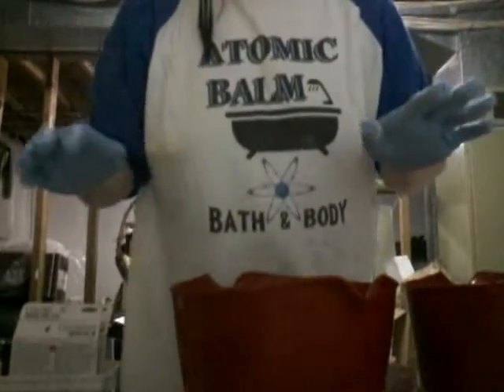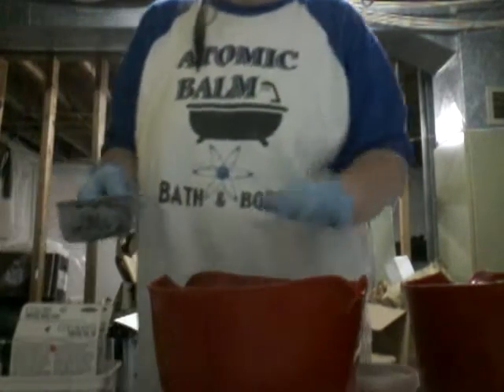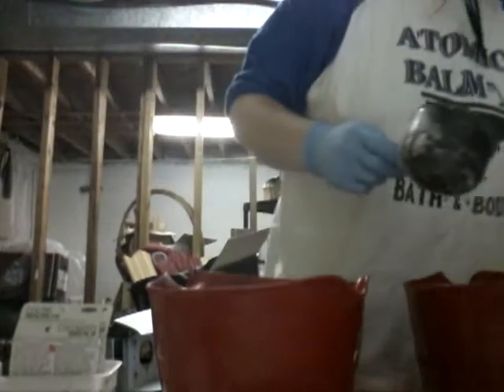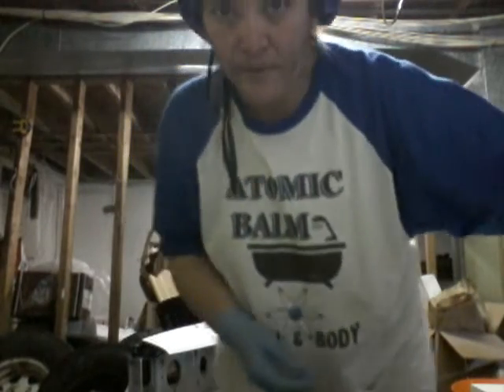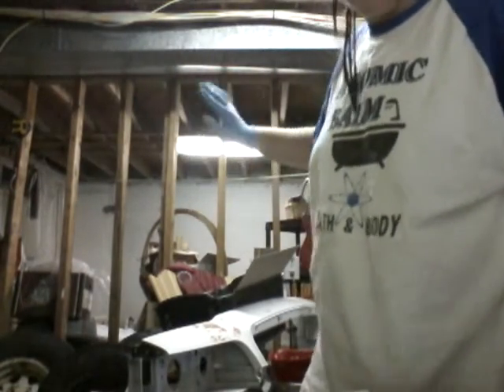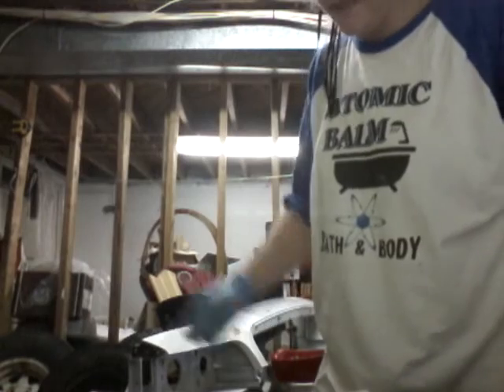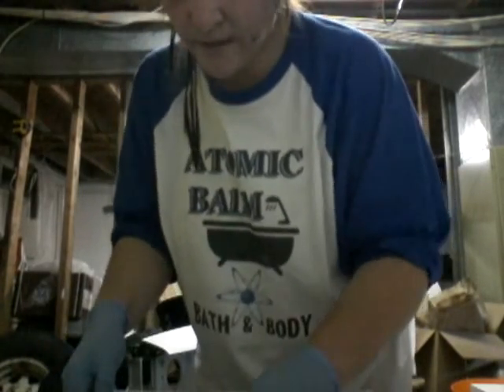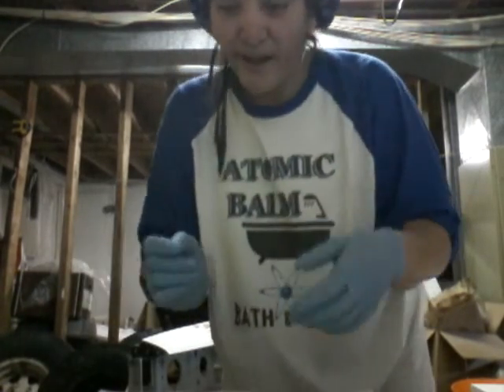This is a DIY variation on my Bling bomb recipe, COME JOIN ME & PLAY(like how I fid the Diva bomb)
I've had some interest in the way I get my Diva and flat bombs to act differently and have the fizz and foam effect,  using different  colirs and variations on my revipe,  so I'm doing some flat bombs, hopefully you can follow, this is normally what I call my wing it Wednesday ( those that read my blog know what I mean by that) soooo, enjoy,  and plz message me with any questions,